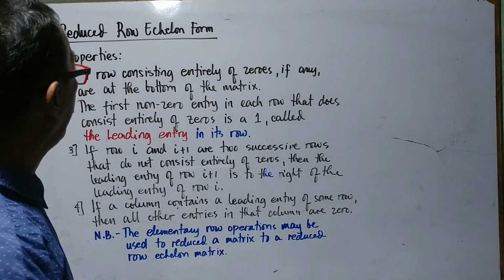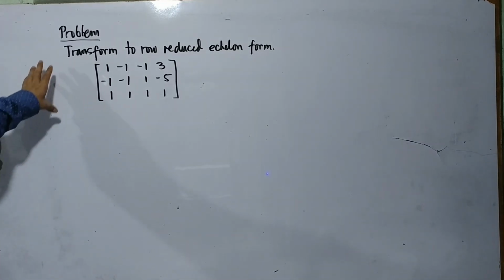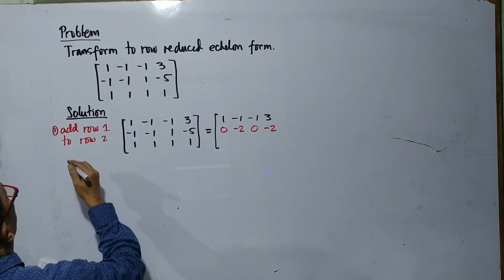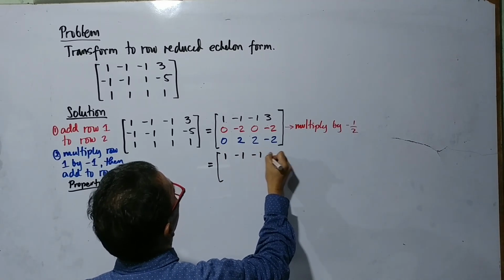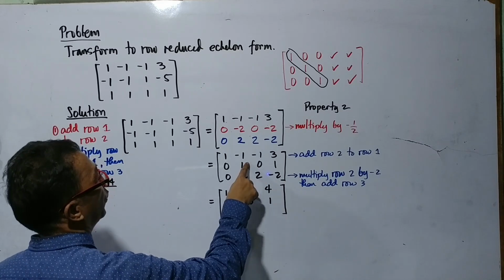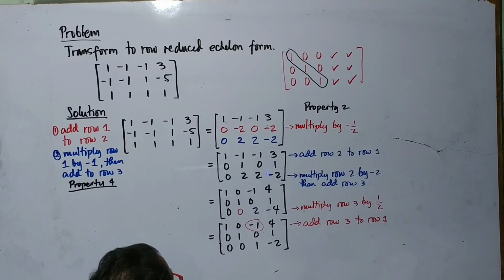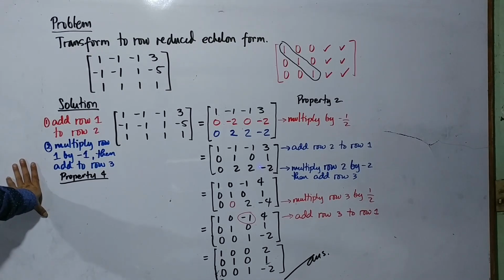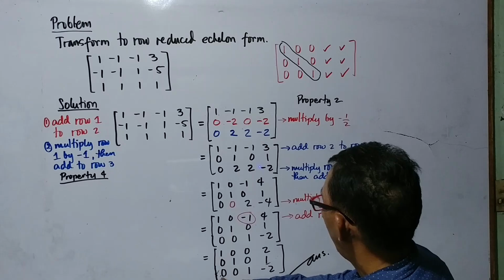Reduced Row Echelon Form